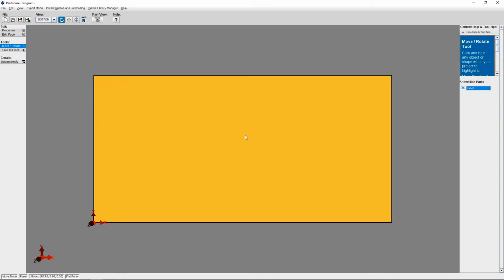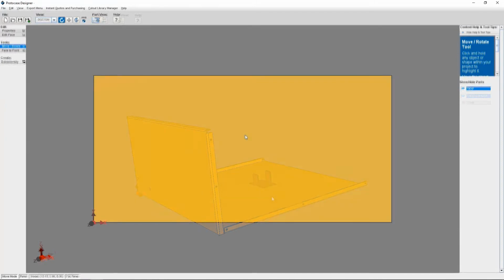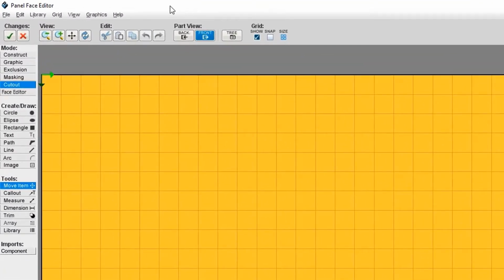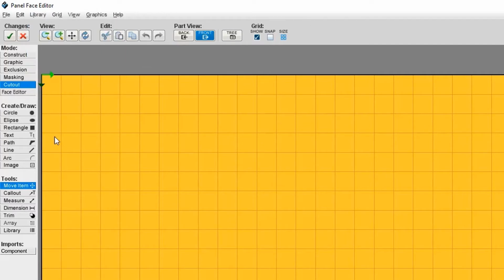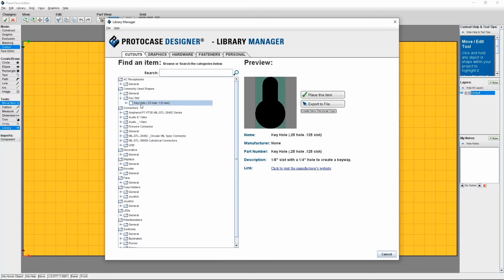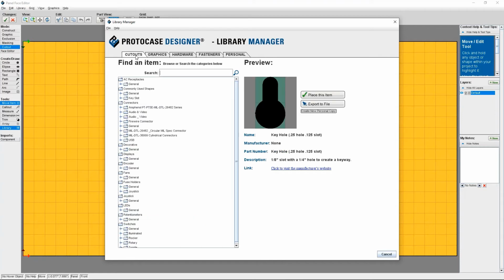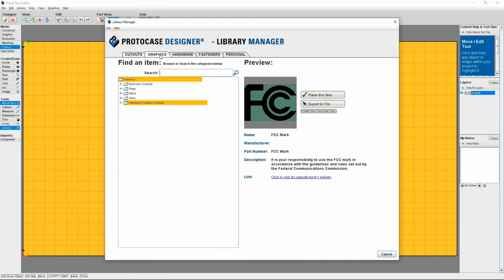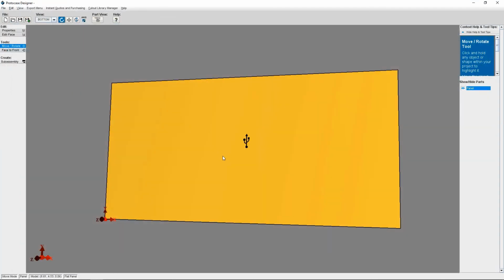How to Use Protocase Designer's Library Manager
Note: We've updated this tutorial to reflect the new interface and functionality in Protocase Designer 6! Watch it, and then download Protocase Designer 6 to check out the new release for yourself

Protocase Designer's Library Manager is the central hub for common cutouts, fasteners, graphics and hardware that you can place on your custom enclosure, panel or part design. The Library Manager also includes a Personal Library tab, where you can save and access your own cutouts, graphics, sub-assemblies and more for your design.